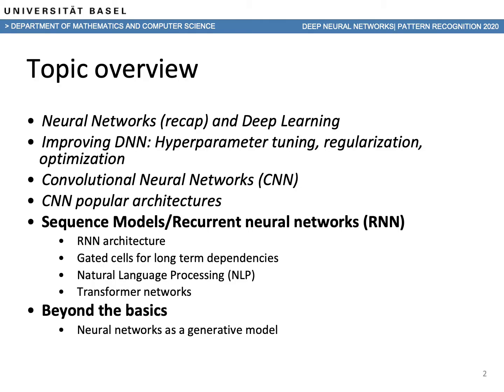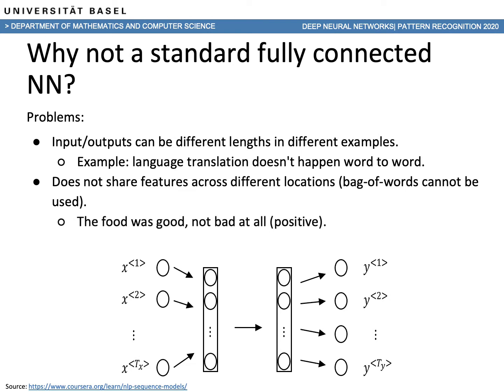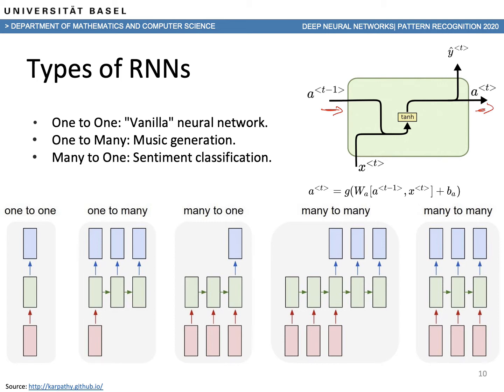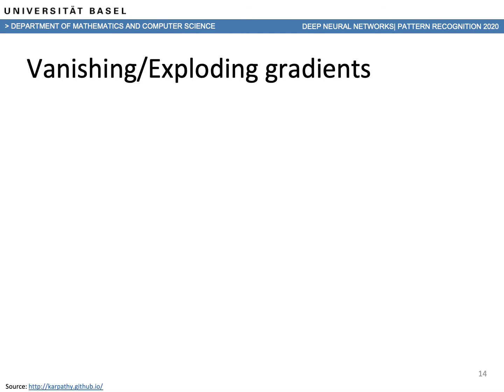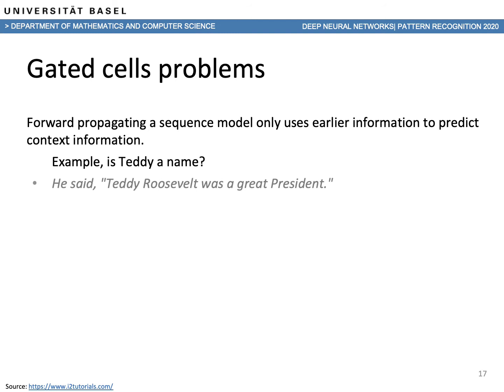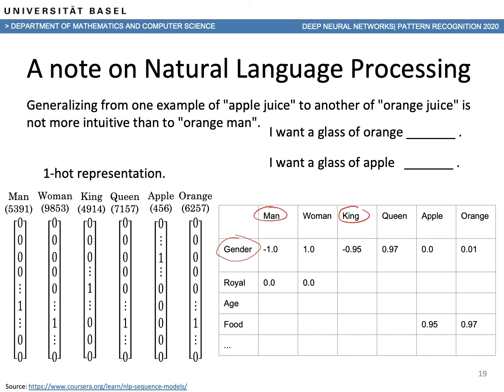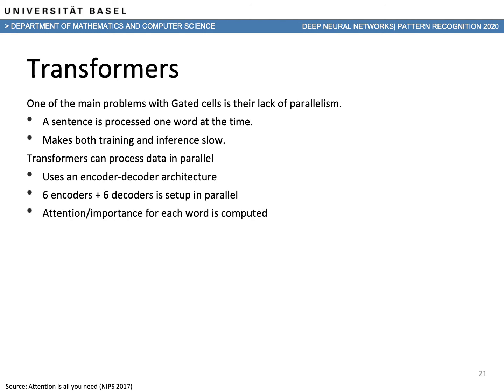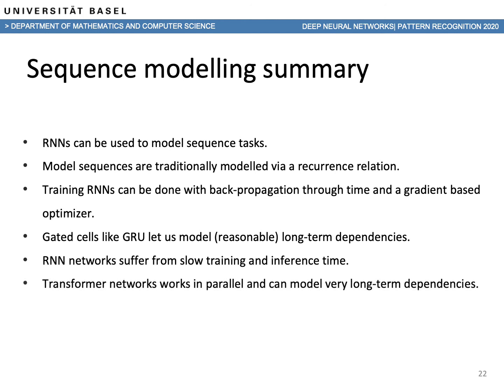Deep Learning: Part5 - Sequence Models (RNN, LSTM, GRU, Transformers)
Basic introduction to the area of deep learning. This video focuses on sequence models.